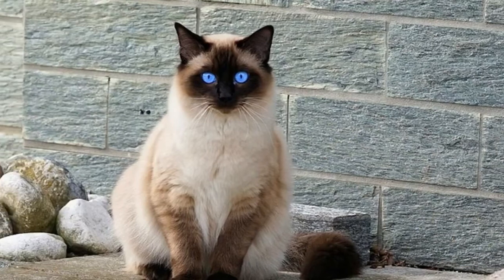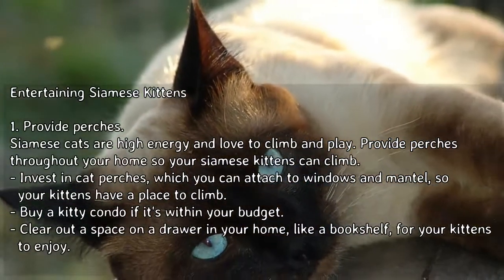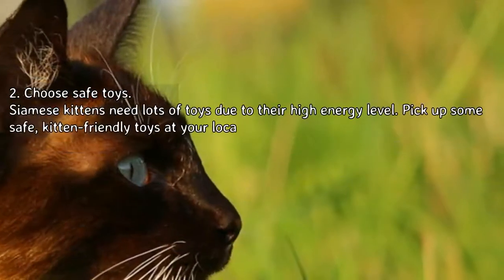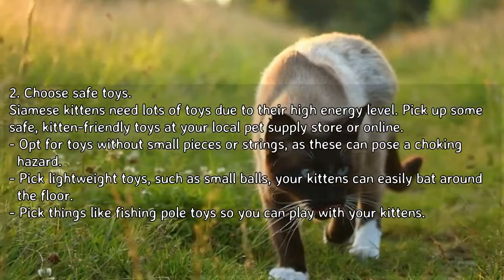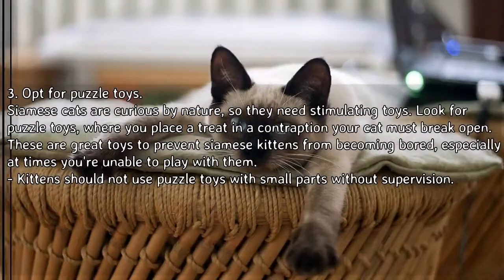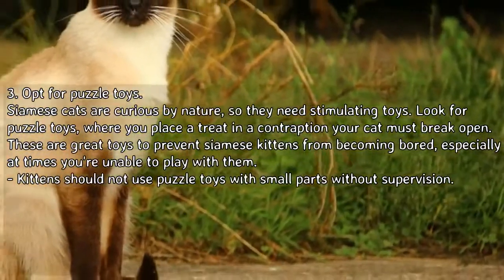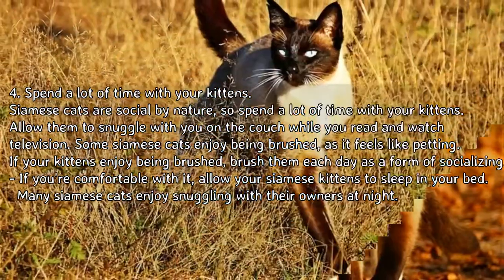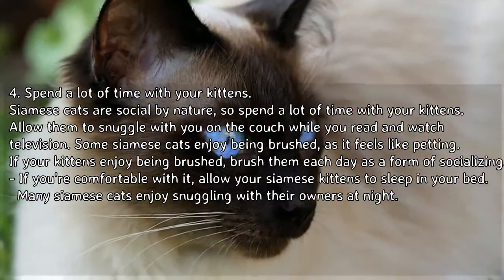How to Care for Siamese Kittens - Entertaining Siamese Kittens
Siamese kittens can be purchased at a pet store, from a breeder, or at a shelter. If you have new siamese kittens, proper care is important. Your kittens' early years set the groundwork for lifelong health. If you have siamese kittens, feed your kittens a healthy diet of quality kitten food. See a vet regularly to get your kittens the vaccinations they needs. Give your kittens plenty of entertainment such as perches and cat-safe toys to keep them from becoming bored.